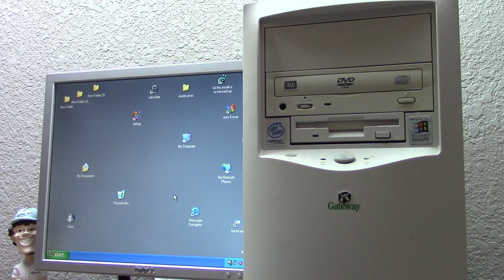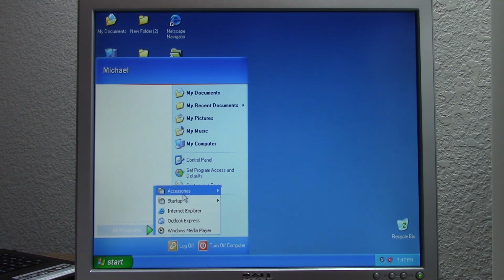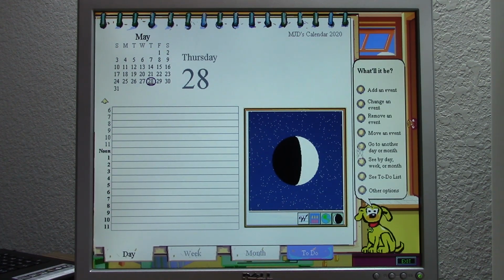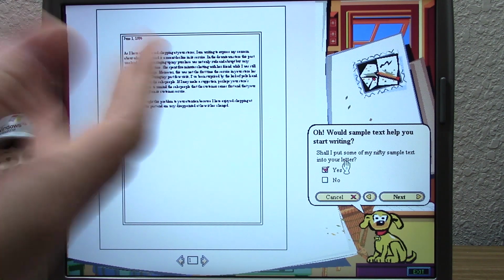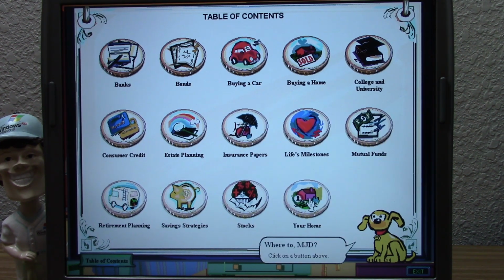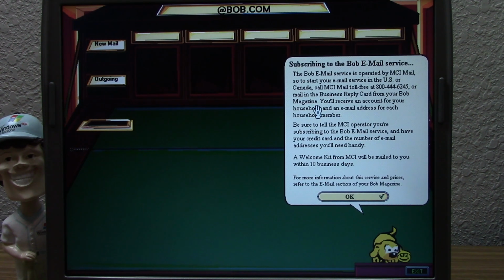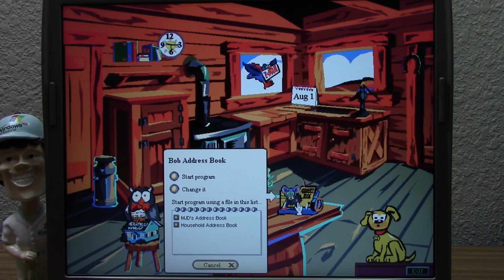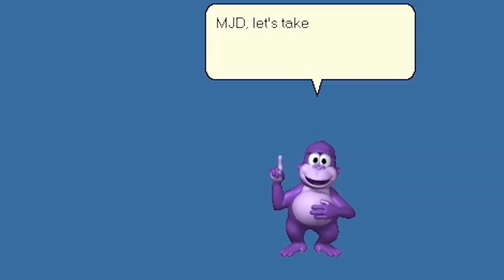Installing Microsoft Bob on the $5 Windows 98 PC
Oh boy, today's video is gonna be rather interesting! We'll be taking a look at Microsoft Bob, and talking about its reception and legacy as well as demonstrating the program.